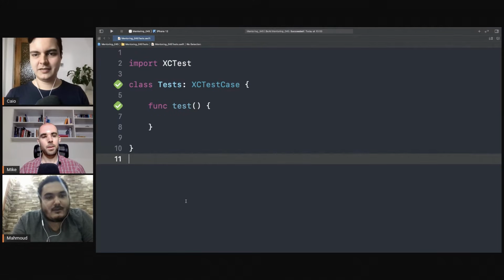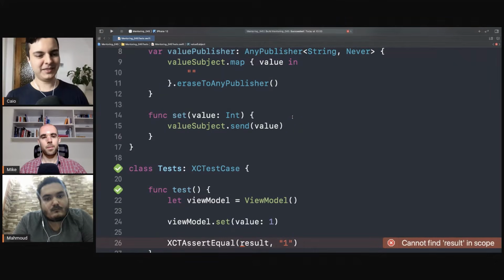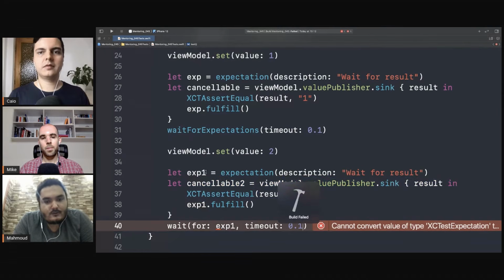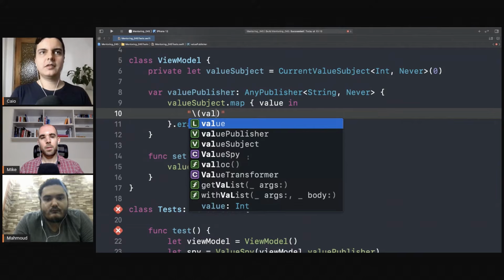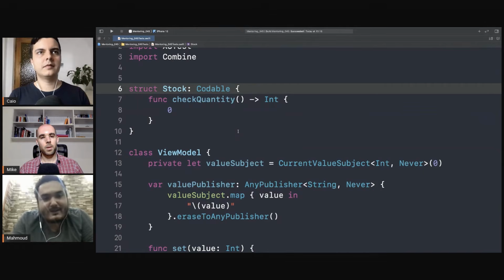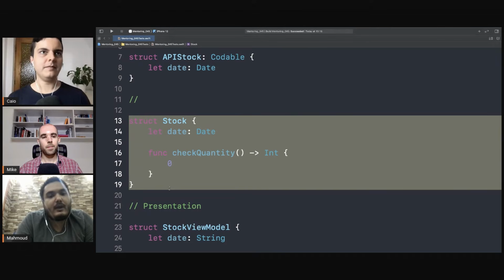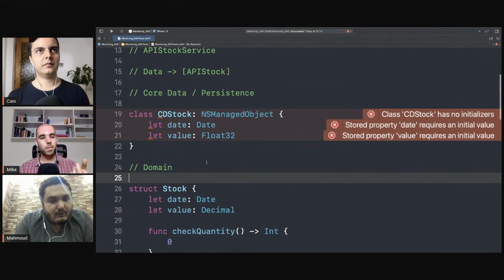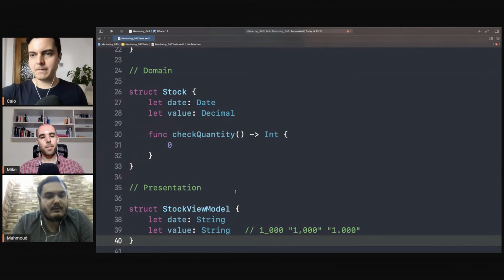Unit tests with RxSwift/Combine & Model/ViewModel separation best practices | iOS Dev Live Mentoring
Learn how to test reactive RxSwift or Combine code in practice and Model/ViewModel separation best practices to decouple business logic from presentation logic.